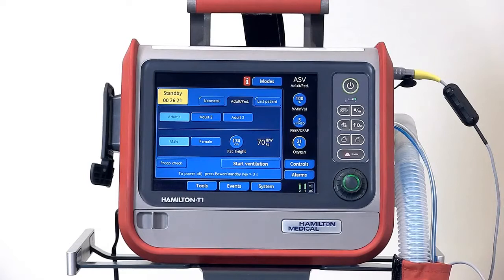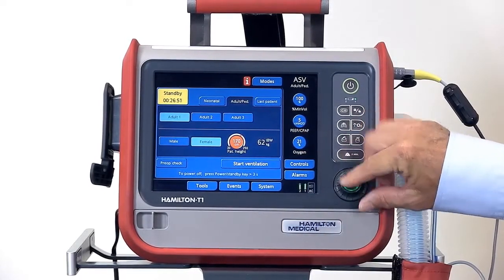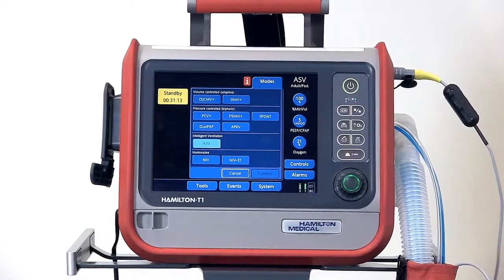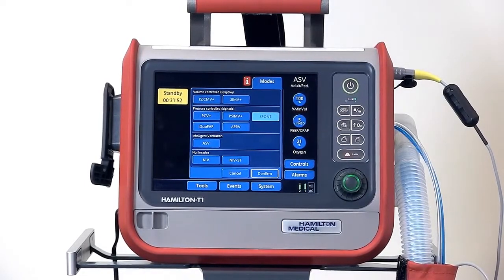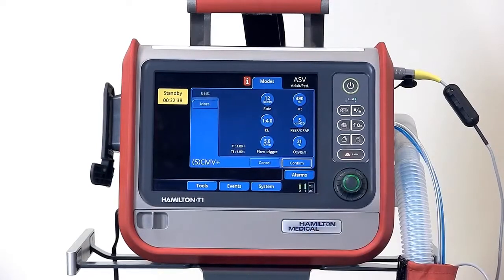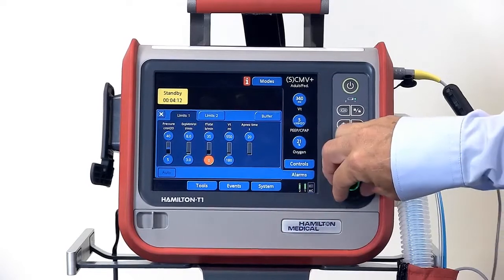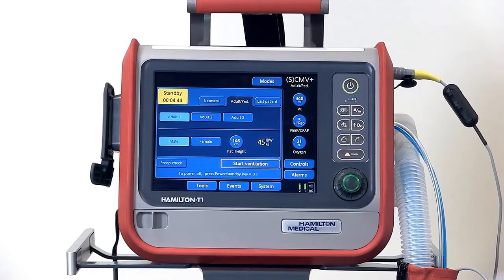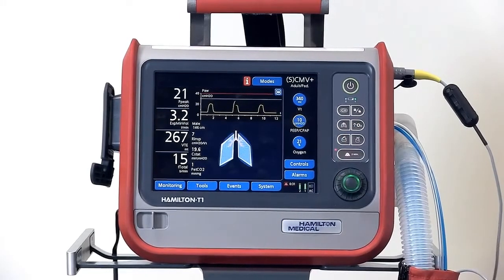HAMILTON VENTILATORS T1 اعدادات جهاز التنفس الصناعي من هاملتون